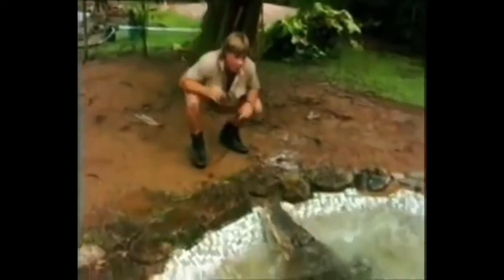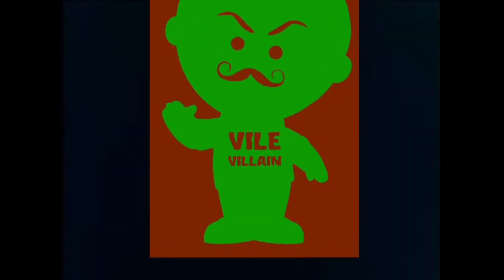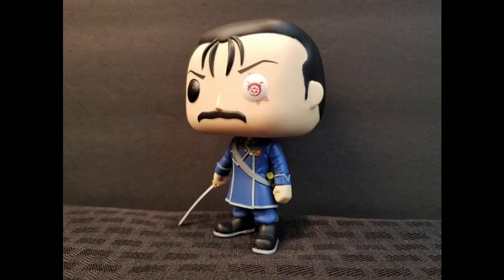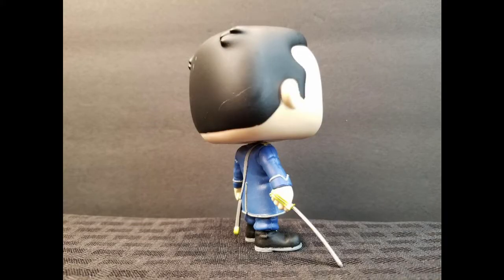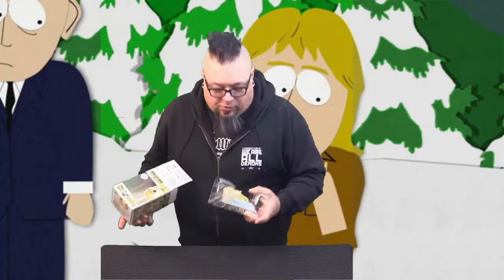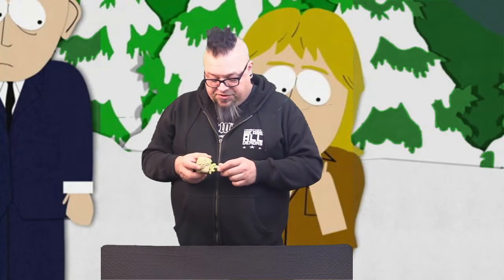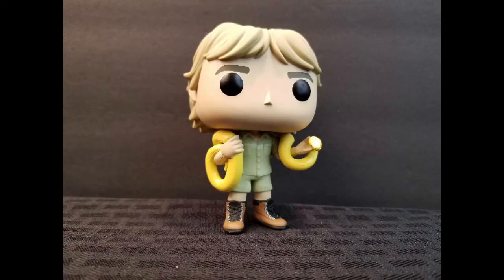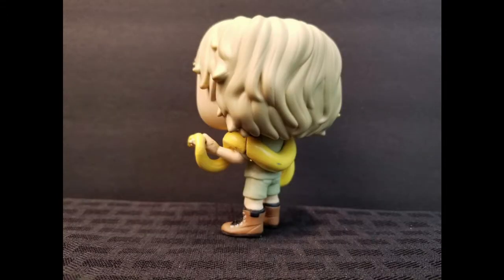FUNKO EXCLUSIVE: STEVE IRWIN POP! + HOT TOPIC EXCLUSIVE CHASE!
FUNKO EXCLUSIVE: STEVE IRWIN w/ SNAKE POP!
HOT TOPIC EXCLUSIVE: *CHASE* KING BRADLEY POP from FULL METAL ALCHEMIST anime!